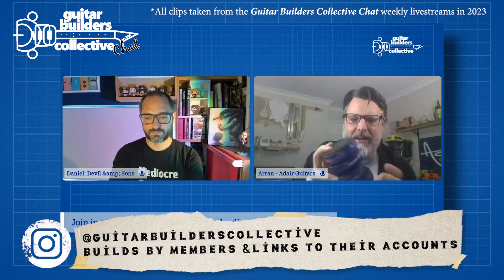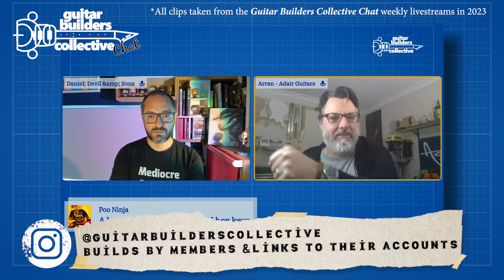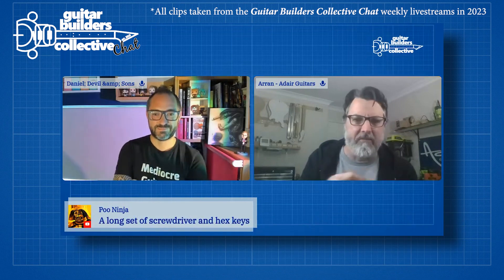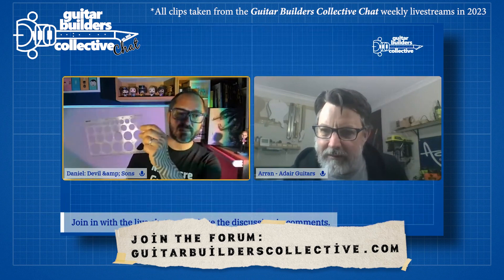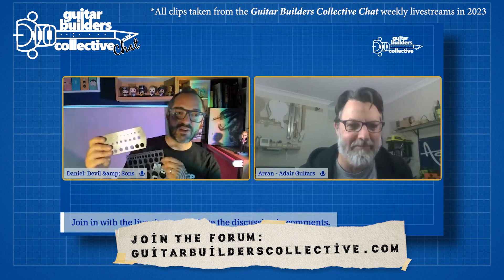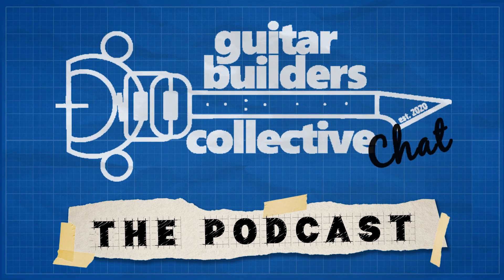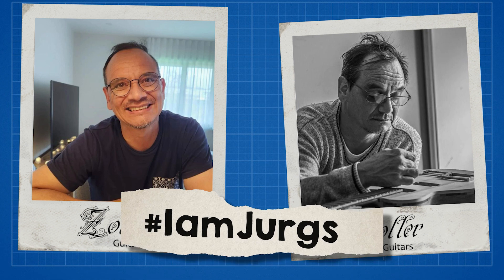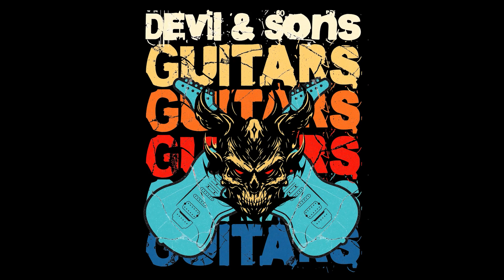The best budget guitar building tools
This is a compilation episode taken from various Guitar Builders Collective Livestreams from 2023. See the complete back catalogue of episodes and join future discussions by following the Guitar Builders Collective Chat podcast

Check out host Arran:  @adairguitars
Check out host Daniel:  @DevilAndSons
Check out host Scott:   @BoneheadGuitars

Daniel, Arran, and Scott are all part of The Guitar Builders Collective, join in with further guitar building discussion on the forum

Follow the Guitar Builders Collective on Instagram or join the facebook group

If this video was useful please hit the Super Like button and consider tipping the price of a cup of tea.